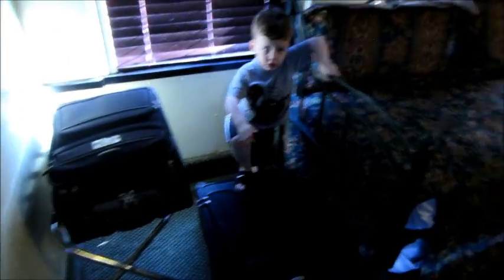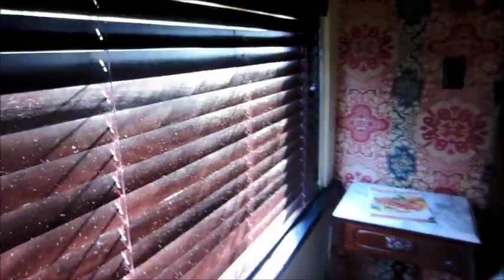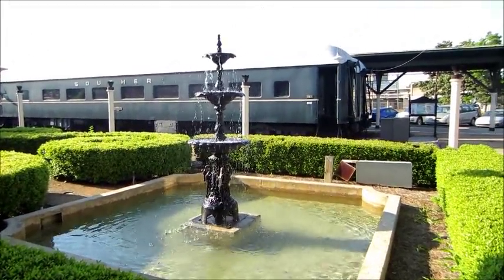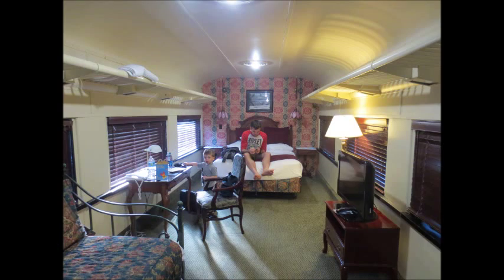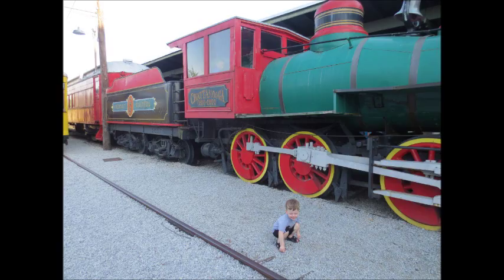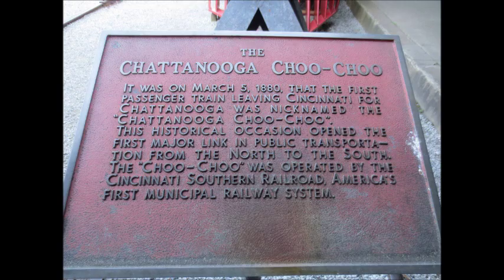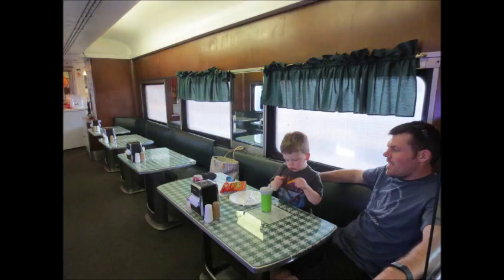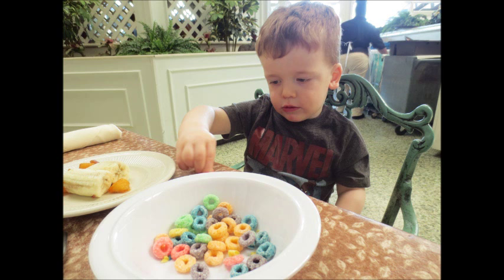Chattanooga Choo Choo Hotel (Vacation!)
I found this awesome hotel in Tennessee called the Chattanooga Choo Choo. We stayed here for a few nights and we also visited some of the local attractions, Rock City and A Day out with Thomas the Train. Overall we had a great time.